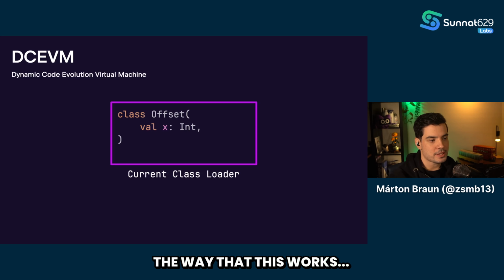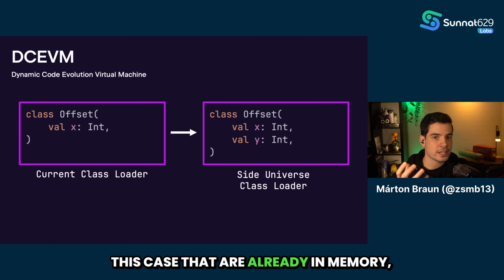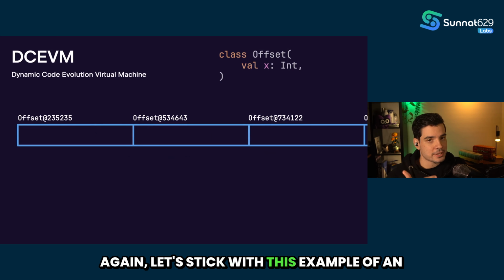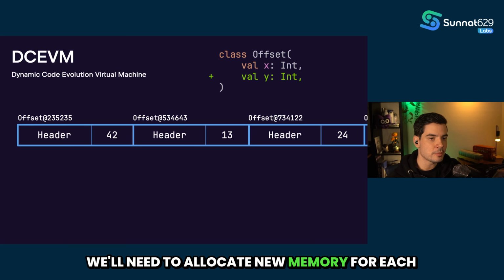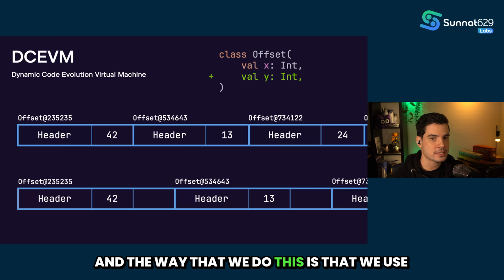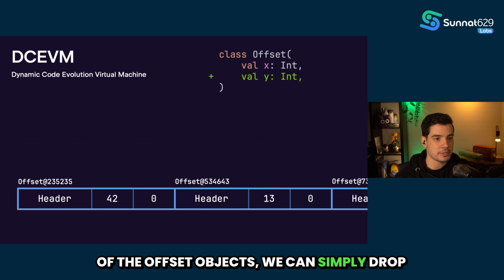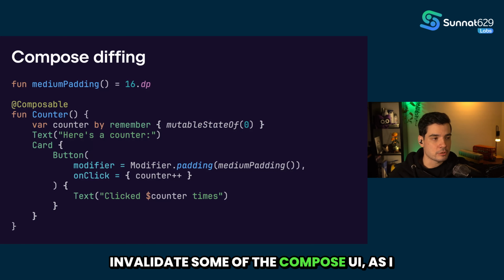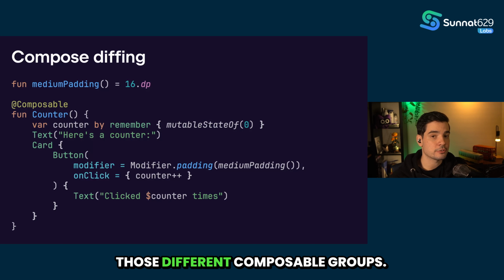“Hot Reload: Migrating Classes at Runtime” by Márton Braun, Developer Advocate at JetBrains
⚡ “Hot Reload can migrate classes while the app is running!”
No rebuilds. No restarts. Just live code evolution 💻🔥

💡 Did you know Hot Reload migrates classes at runtime?
Márton Braun (JetBrains) breaks down how Jetpack Compose applies code changes instantly — redefining your dev loop ⚡